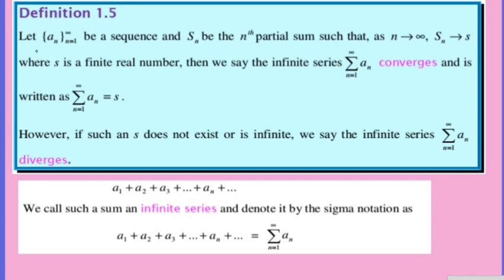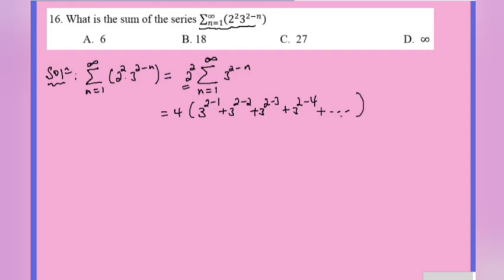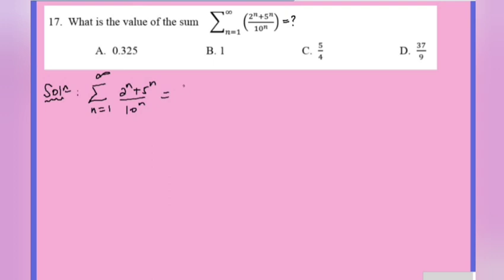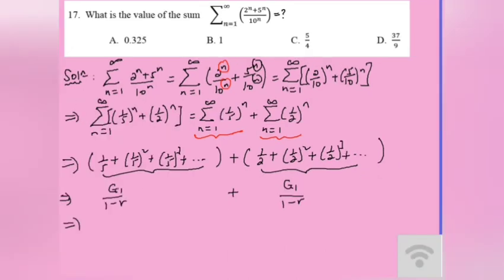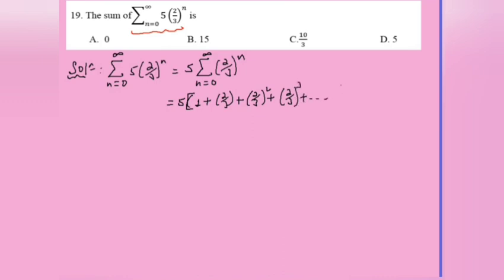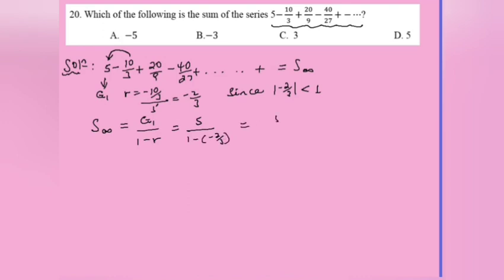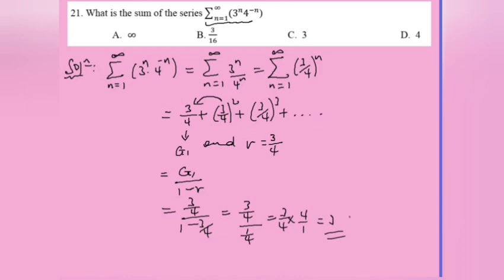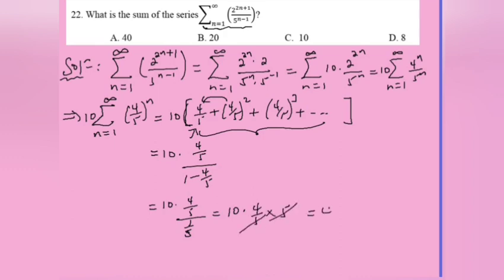Sequence and Infinite Geometric Series. Past years National Exam Questions.